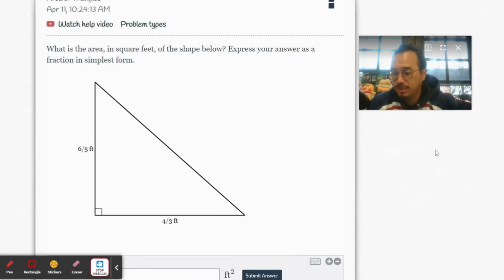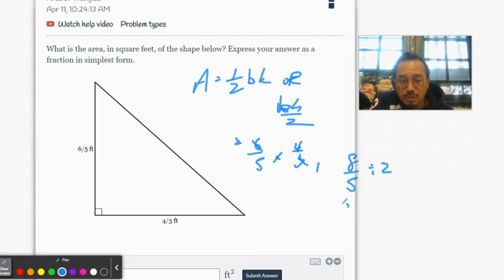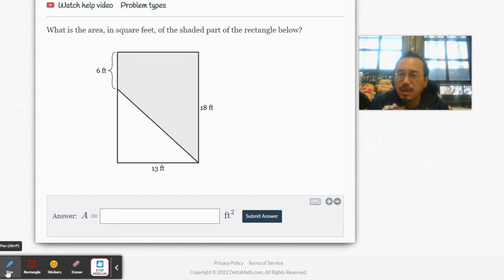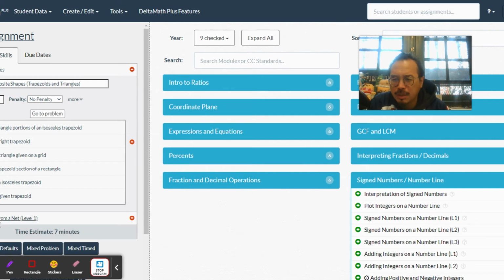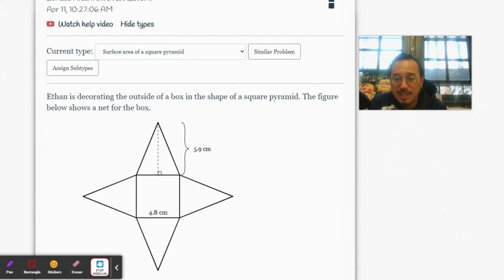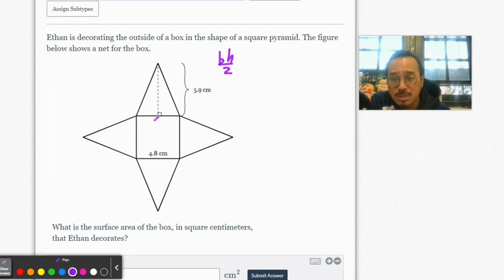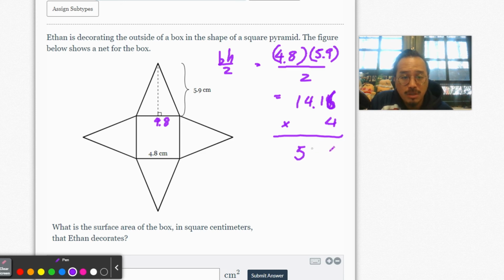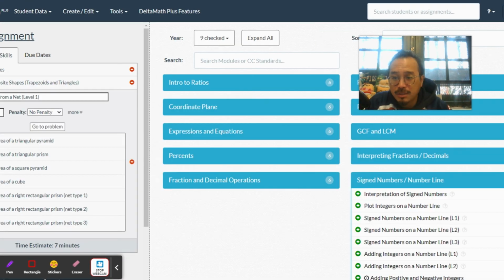Mister Ng "Going Over HW #105"